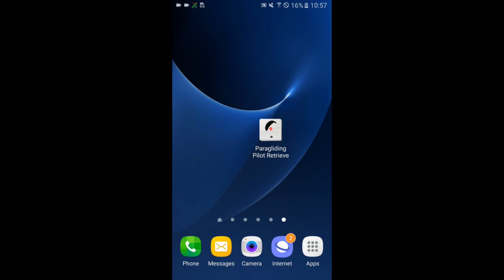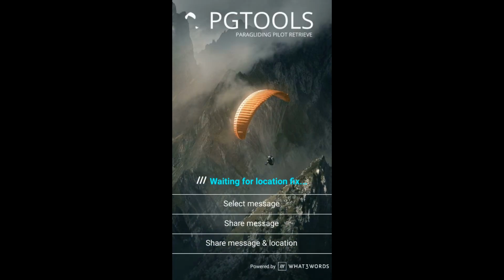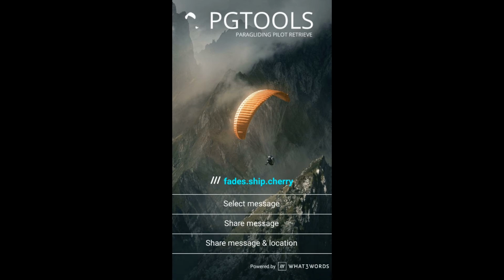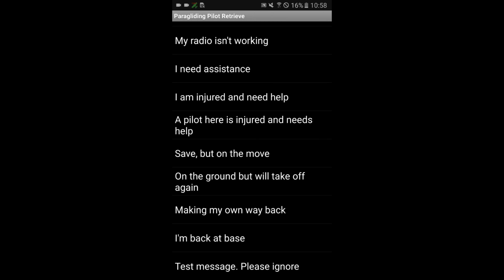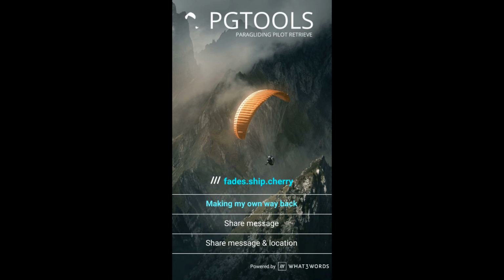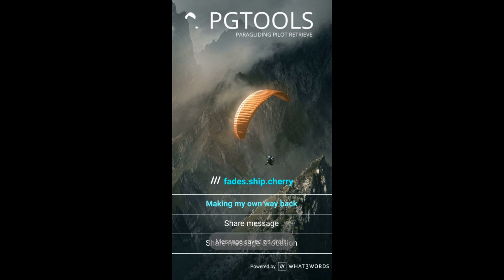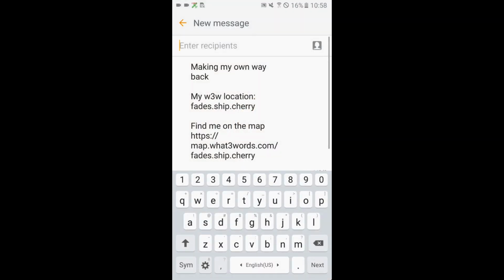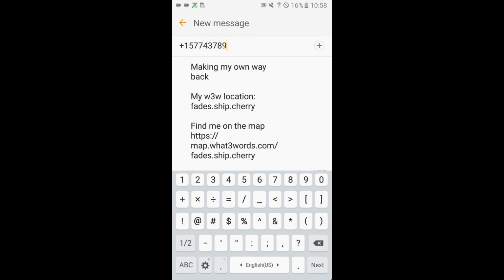Share your landing location with Paragliding Pilot Retrieve and what3words - what3words tutorials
Paragliding Pilot Retrieve is an app designed to help XC paragliding pilots that have landed in a different location than anticipated. The app is what3words enabled, meaning pilots can  share their precise location with retrieve teams to either explain where they can be picked up from or share their status.

Watch how to use what3words within Paragliding Pilot Retrieve.